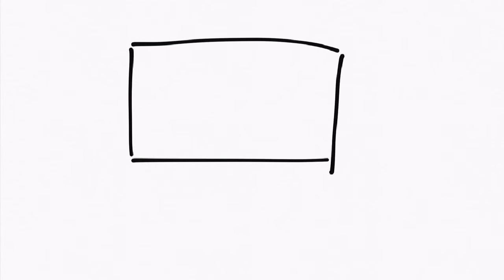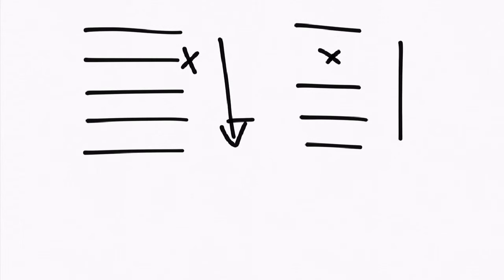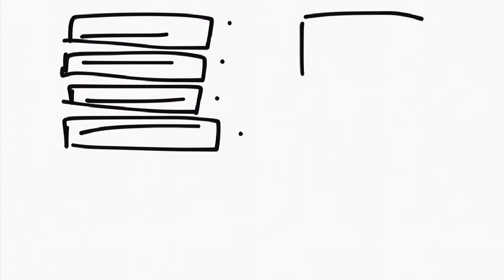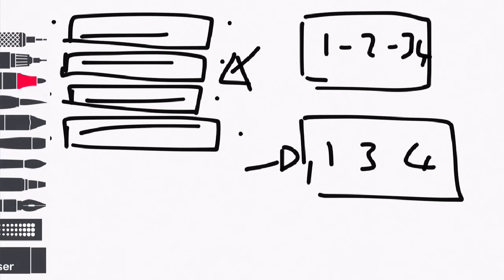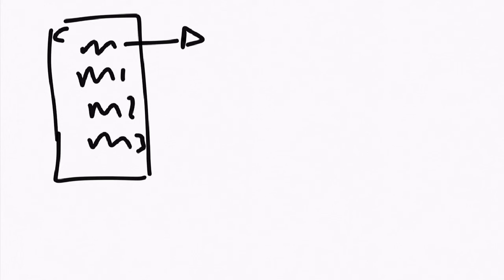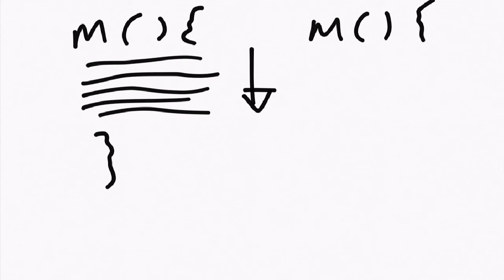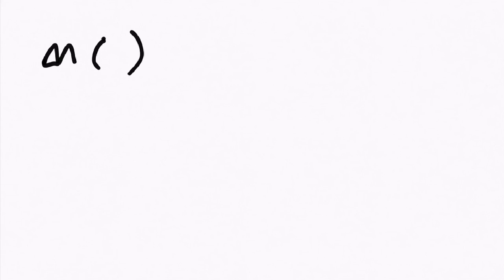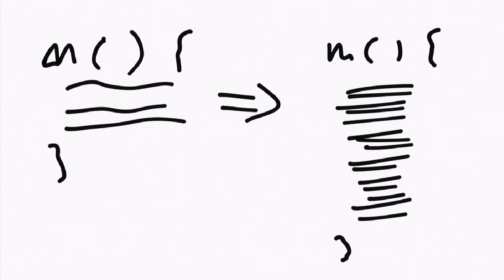What is a method or function in iOS?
Methods allow you to group code